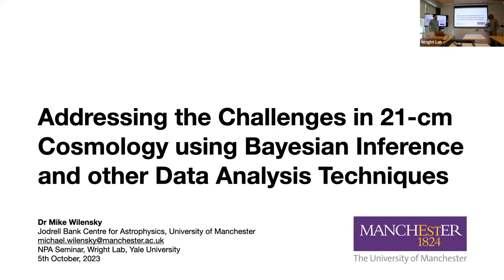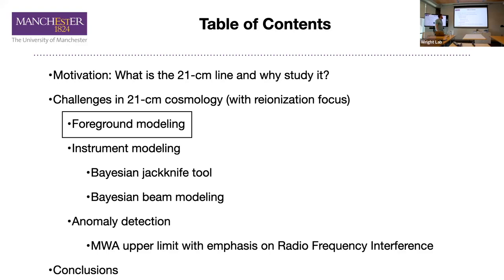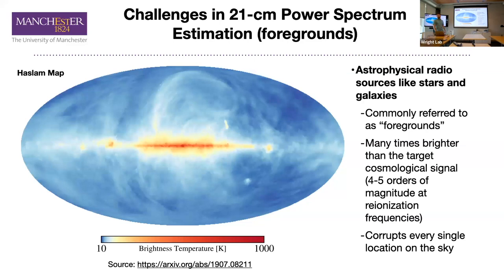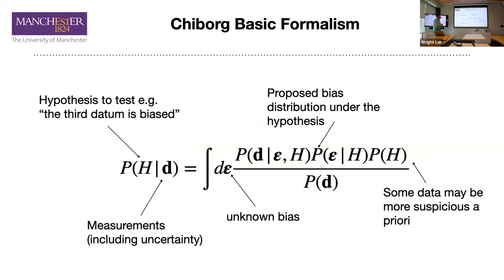Yale Wright Lab NPA Seminar: Michael Wilensky, University of Manchester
NPA Seminar: Michael Wilensky, University of Manchester, “Addressing the Challenges in 21-cm Cosmology using Bayesian Inference and other Data Analysis Techniques” October 5, 2023 at Yale Wright Laboratory

Detailed measurements of 21-cm emission from neutral Hydrogen during the Epoch of Reionization will eventually enable us to tomographically map this relatively unconstrained cosmic era. Furthermore, post-reionization measurements offer an independent probe of the baryon acoustic oscillation scale, ultimately constraining the dark energy equation of state. A measurement of the 21-cm power spectrum using radio interferometers is a critical scientific target for understanding both of these eras. However, such precision experiments are burdened by strong systematic effects related to astrophysical and instrumental modeling. Additionally, radio measurements are subject to corruption from anthropogenic radio signals (RFI).

In this talk, I introduce the role of the 21-cm emission line as a cosmological probe, as well as the basics about how it is measured using radio interferometers. I then discuss each of the aforementioned challenges with a primary focus on instrumental modeling and RFI effects. I introduce a Bayesian jackknife framework and show how I used it for anomaly detection and cross-calibrating measurements from multiple instruments. I then present my development of a method for data-driven modeling of the electromagnetic response of radio antennas. This method is in service of a large Bayesian inference pipeline intended to simultaneously incorporate all astrophysical and instrumental uncertainties into the power spectrum measurement. Finally, I discuss my analysis of a large dataset, where we identify the observational signature of RFI in the 21-cm power spectrum, culminating in a power spectrum upper limit.